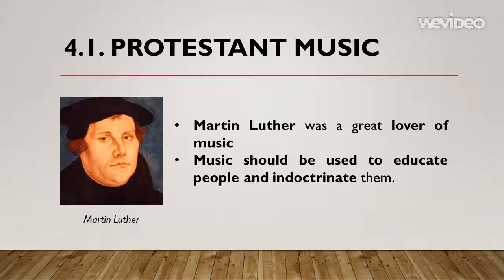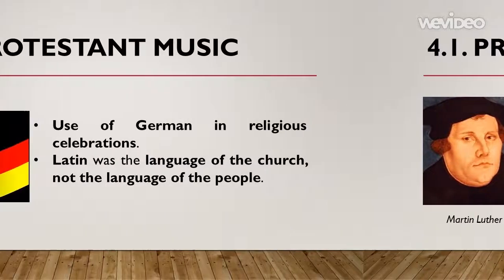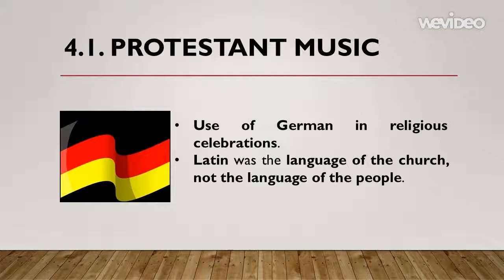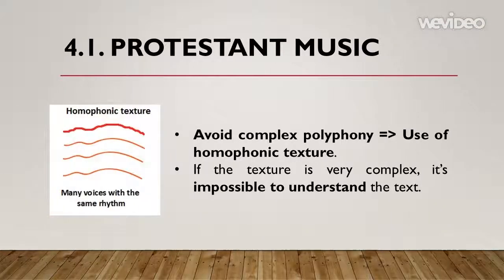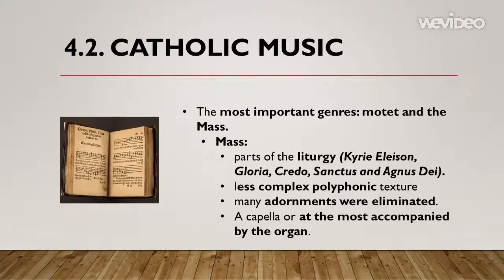UNIT 1 RENAISSANCE MUSIC 4 RELIGIOUS VOCAL MUSIC